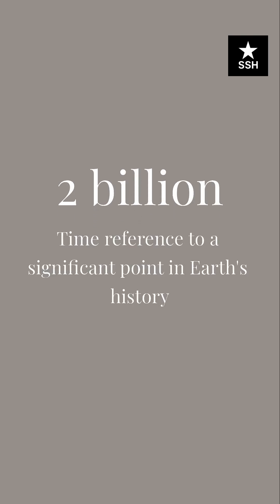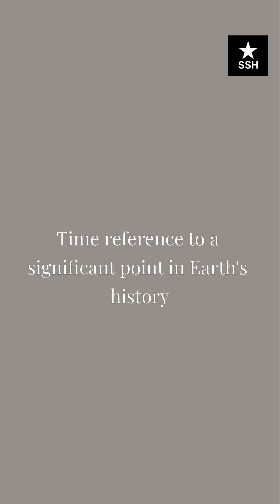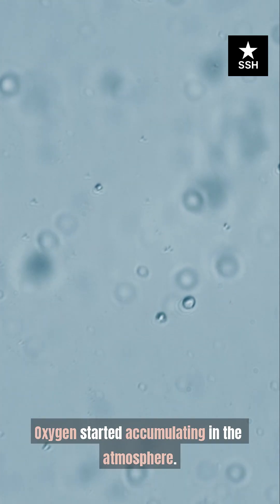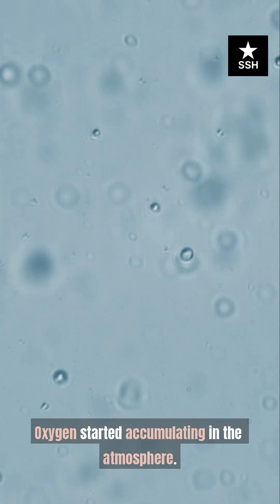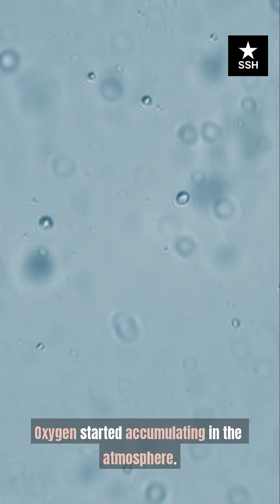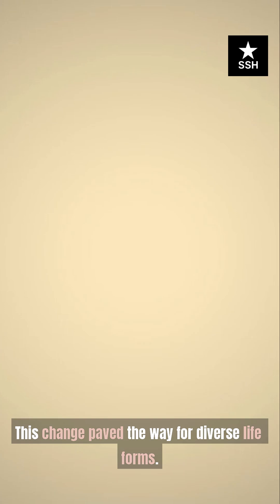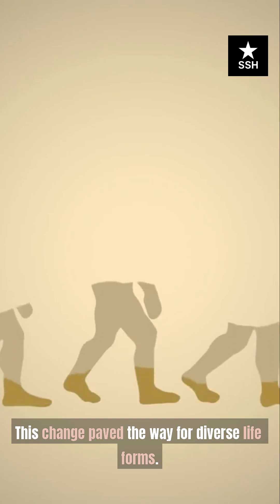From Fireball to Life: Earth’s Evolution Explained 🔥🌿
How did Earth transform from a burning ball of molten rock into the only known planet filled with life? 🌍✨

In this 30-second journey, we travel through:
🔥 Earth’s fiery formation
🌋 Volcanoes and early oceans
🦠 First microscopic life
🐟 Evolution of complex organisms
🦖 Age of dinosaurs
🧊 Ice ages
👨‍👩‍👧 Human history

Earth has changed dramatically over 4.5 billion years, and its incredible story is still being written. 🌎